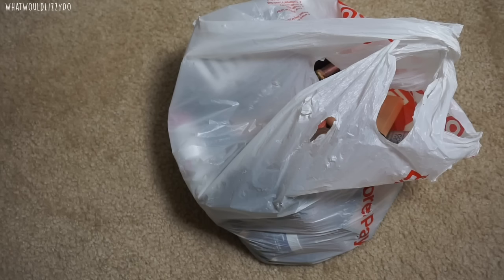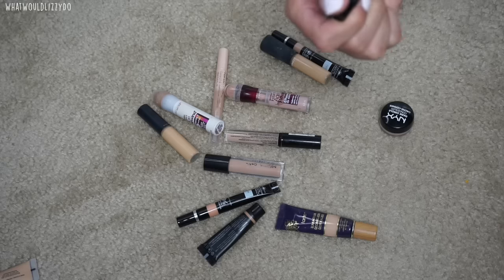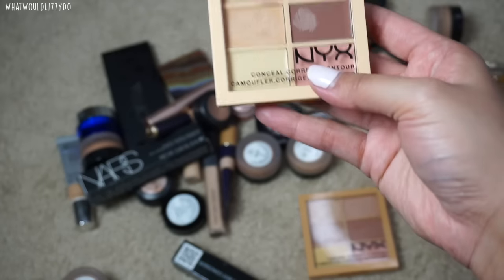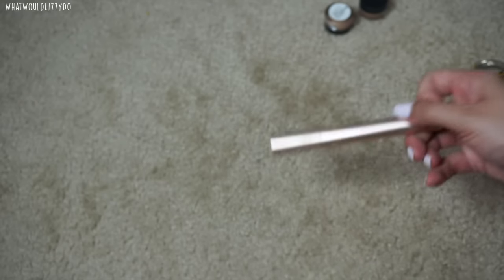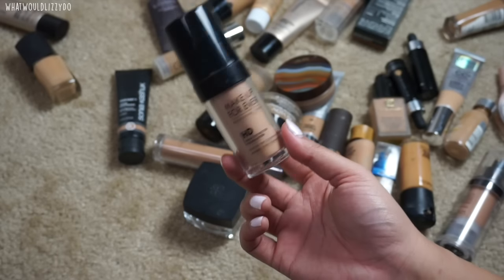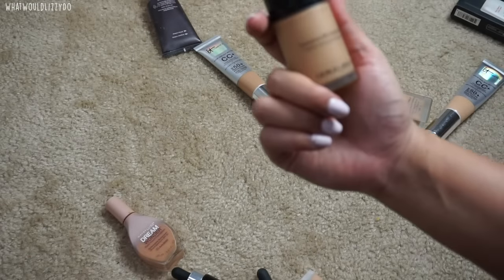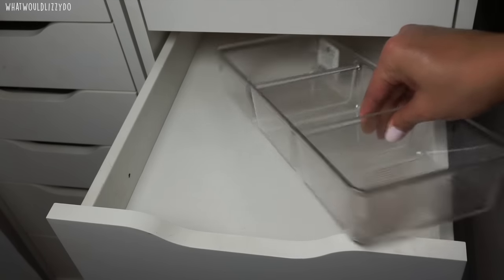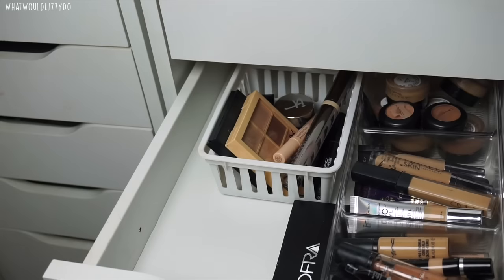MAKEUP DECLUTTER 2016: CONCEALERS + FOUNDATIONS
♡Snap Chat: LizzyWoopWoop
♡Periscope: WhatWouldLizzyDo

WHAT IM WEARING:
lips:

-LIZZYDUO any 2 lipgloss MUST SELECT LIPGLOSS DUO for $20 + Free World Wide Shipping

LIZZYLIPPIES any 3 lipsticks MUST SELECT LIPSTICK 3 PACK for $30 + Free World Wide Shipping

CODE: LizzyGlow
Choice of any 2 highlighters (Lucy, Audrey,Marilyn or BB Plus) + choice of lip gloss!
CODE: LizzyStars
2 Star Powders (Lucy, Audrey, or Marilyn)

♡Hair Extensions I Use:
Code: Lizzy5 for discount off hair
Code Lizzy160 for $160 off the 6 in 1 curling wand

 Lizzy or WhatWouldLizzyDo
 28364 S. Western Ave #24